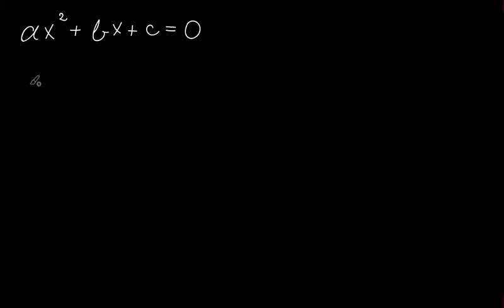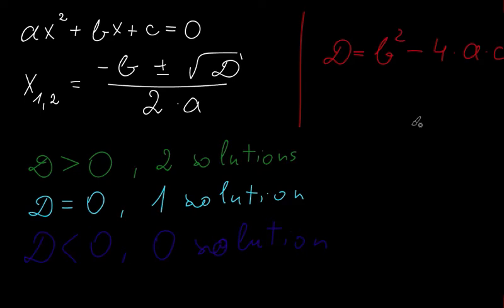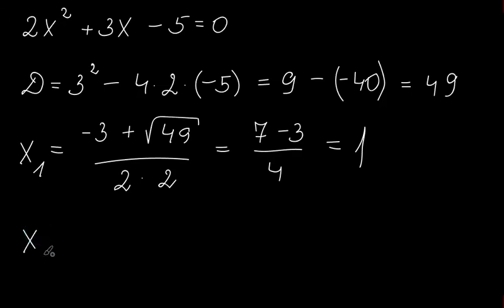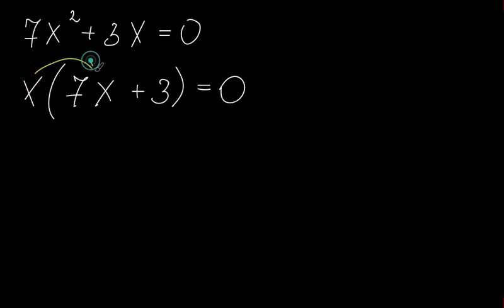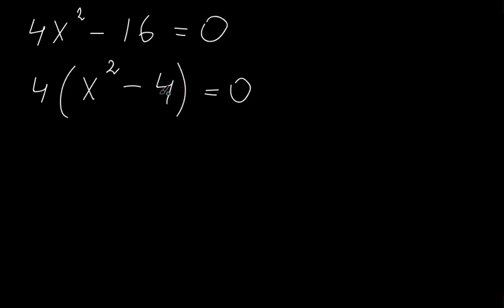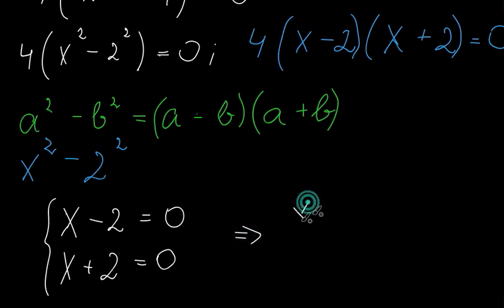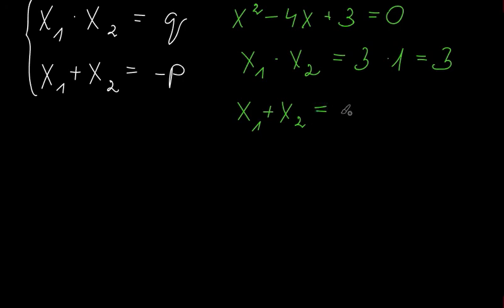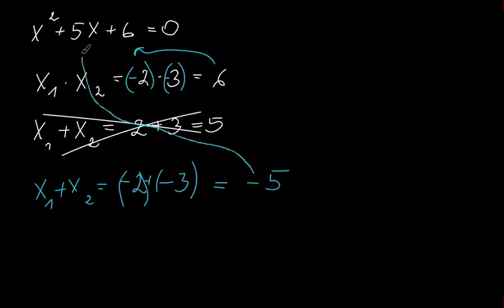Solving Quadratic Equations. Vieta Theorem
In this tutorial, I'm explaining how to solve quadratic equations using discriminant and Vieta's theorem. This video contains 5 examples that you can try to solve on your own before watching me solving them.

00:00:00 Theory
00:02:23 Exercise 1
00:05:00 Exercise 2
00:06:56 Exercise 3
00:09:20 Vieta's theorem
00:10:35 Exercise 4
00:11:50 Exercise 5